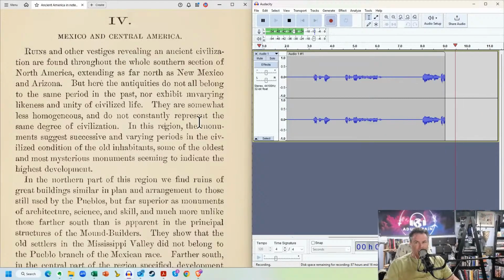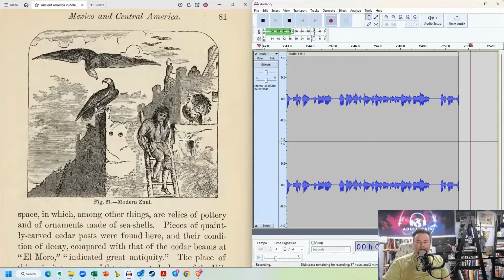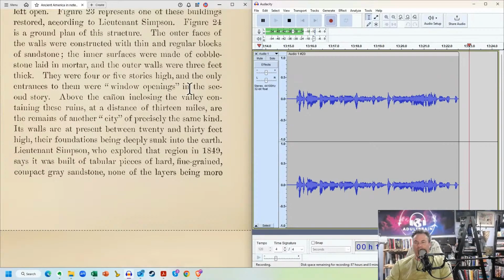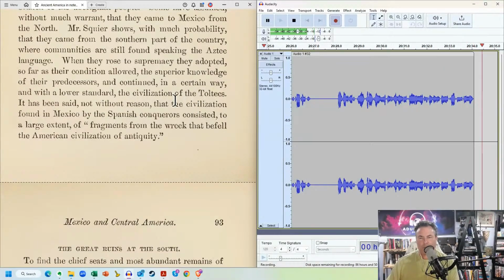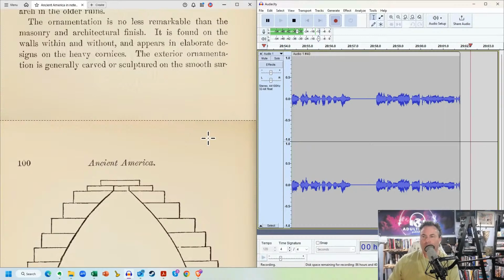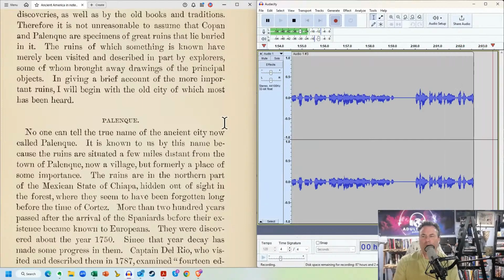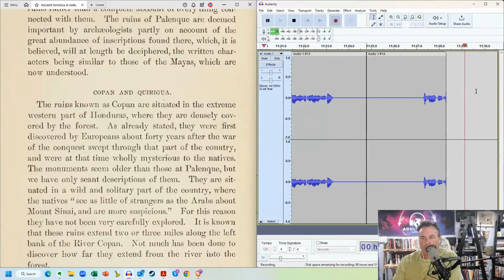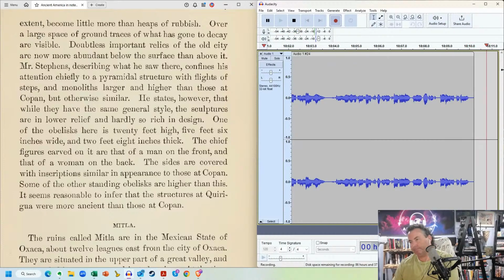Live Read! Rough and Raw. Ancient America - Baldwin 1871. Chapter IV. Mexico and Central America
IV. MEXICO AND CENTRAL AMERICA.
Their Northern Remains.
The 'Seven Cities of Cevola'.
Central Mexico.
The great Ruins at the South.
V. MEXICO AND CENTRAL AMERICA.
Palenque.
Copan and Quiragua.
Mitla.

Ancient America, in Notes on American Archaeology by John D. Baldwin, published in 1871, provides a comprehensive summary of the archaeological remains of ancient civilizations in the Americas, focusing on the Mound Builders of the Mississippi and Ohio Valleys, as well as cultures in Mexico, Central America, and Peru. Baldwin explores the extent, civilization, and antiquity of these societies, emphasizing their sophisticated structures, such as mounds and ruins, which indicate organized, advanced societies. He speculates that the Mound Builders may have been related to the Toltecs, migrating north from Central America, and rejects the idea that they were a lost European or Asiatic people, asserting their uniquely American origins. The book also examines the origins of these civilizations, their historical significance, and theories about their decline, drawing on limited surviving records and traditions. Written in the 19th century, some of Baldwin’s conclusions are outdated, but the work remains a valuable historical perspective on American archaeology

Thanks for stopping by. We bring rare and forgotten audio books to the world. Books on Theosophy, Spiritualism, History, Political Philosophy, Forteana, Secret Societies, Magic, Occultism, Mystery Schools, Mythology, Ancient Wisdom, Religion. We'll be highlighting on this channel some very interesting audiobooks. Sometimes it can only be a sample, but when possible we will share the whole book. And hopefully we can find some other creative ways on this channel to bring you some interesting audiobook content. You can find all of our books at adult brain . ca and for the full versions you can go straight to Audible or Itunes/Apple Books.

Just some of the very interesting authors that we have on audio.

Find the full version of all our books